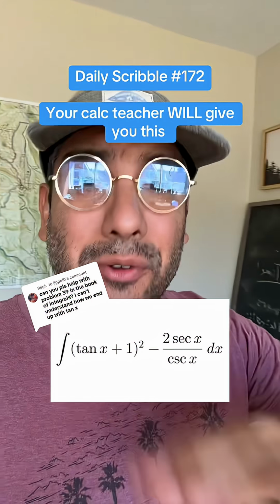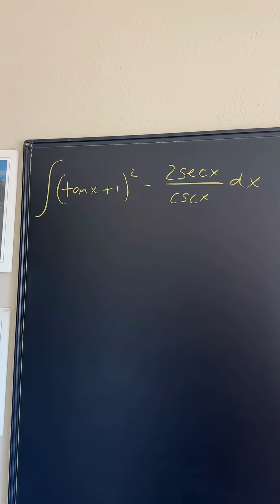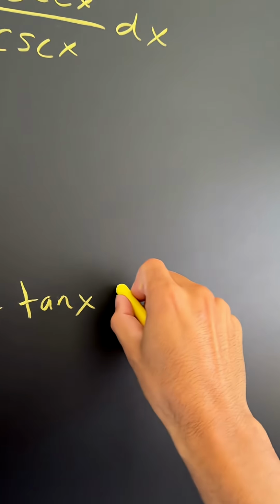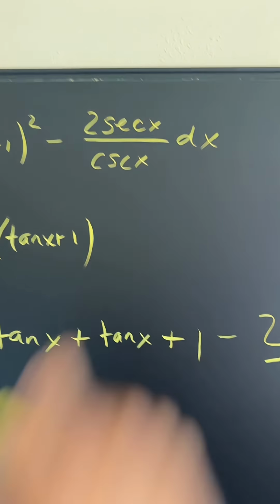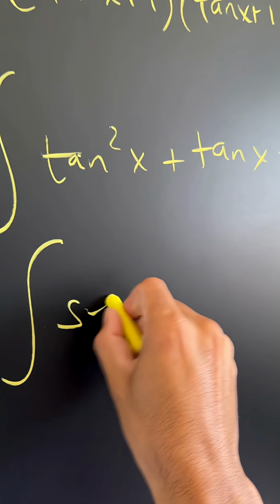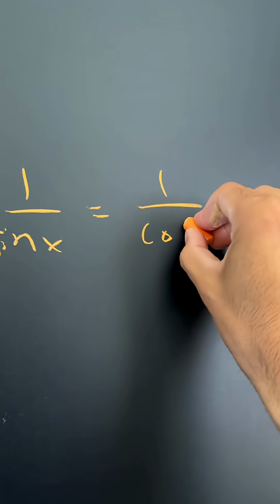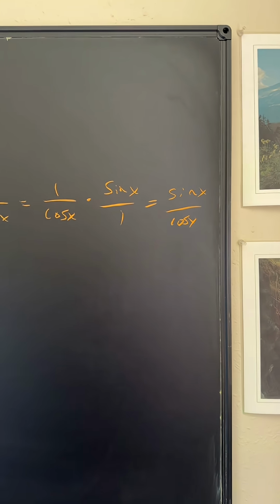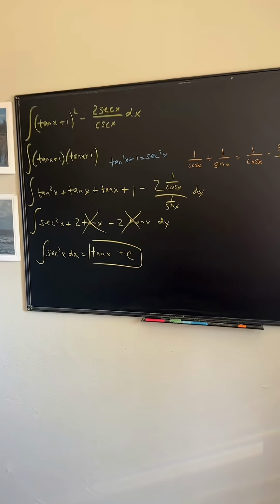A very basic calculus integral